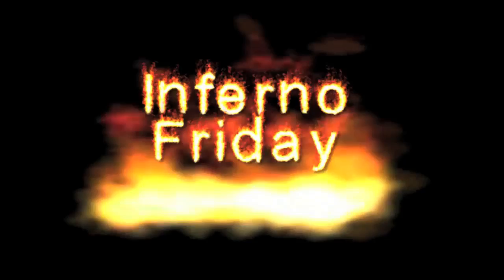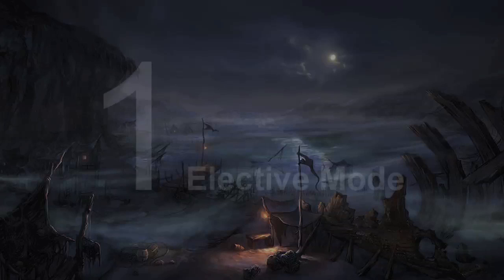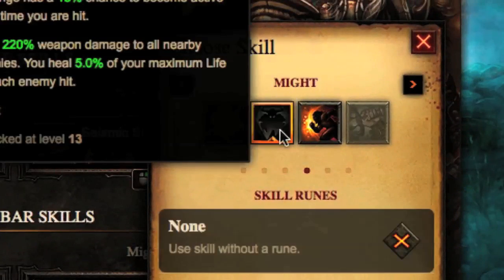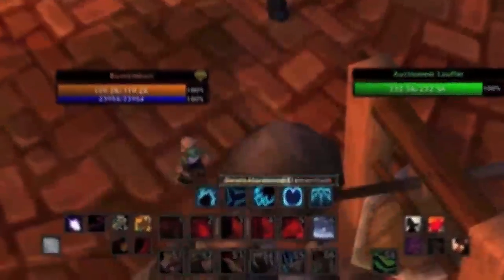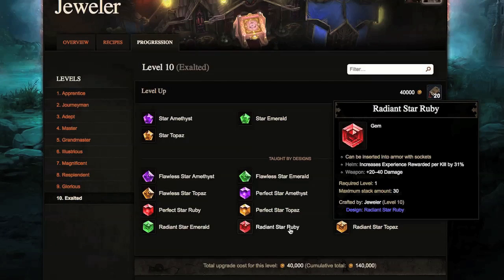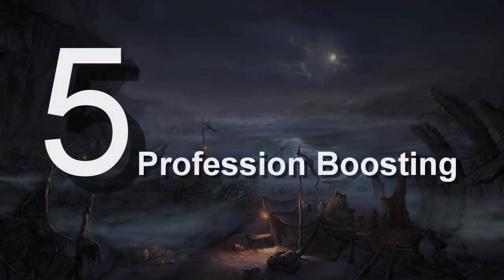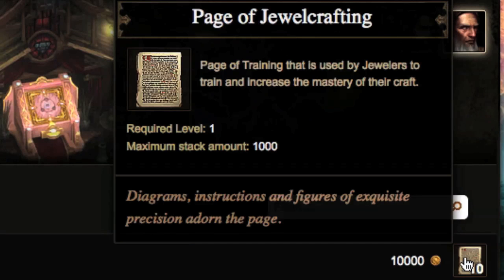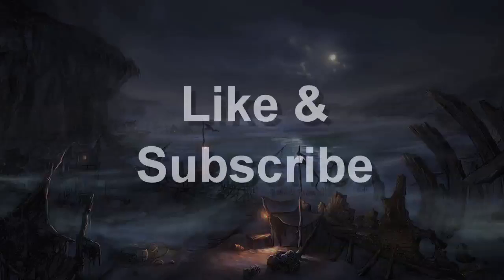5 Things to Know Before Playing Diablo 3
Diablo III -- The best tips and strategies that you'll want to know before May 15

-Activate elective mode for maximum ability customization
-Don't rely on boss runs, elite and champion drop rates are worth taking advantage of
-Keep up on Blacksmith and Jeweler leveling from the beginning
-Level faster by playing with an efficient group, players AFK in town will increase enemy difficulty, but not experience or drop rates
-If you level with a friend, don't waste a wealth of gold and mats, level jeweler and your friend will level blacksmith and you will reap the same reward with half the coin